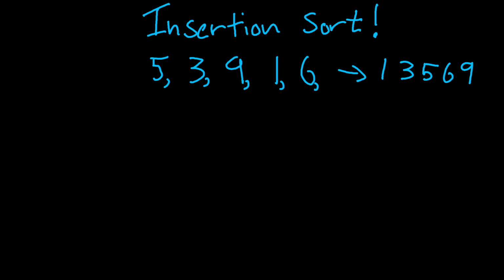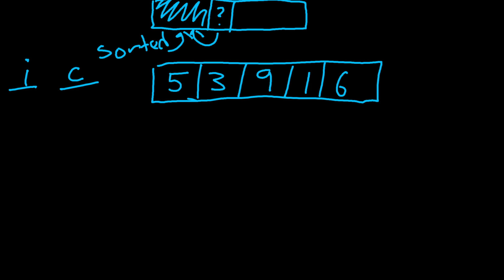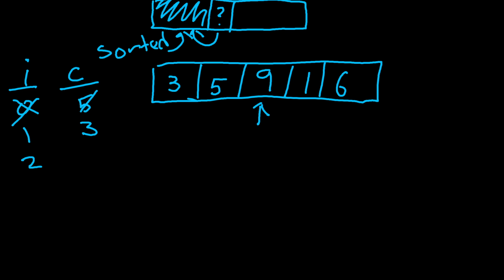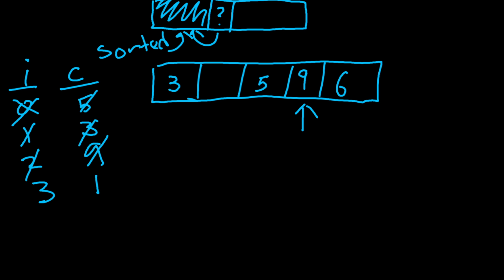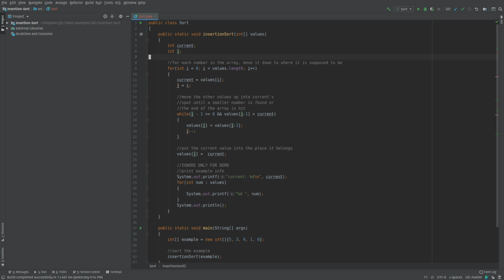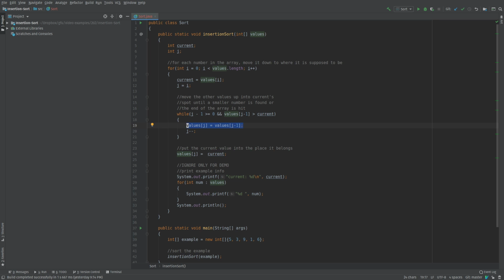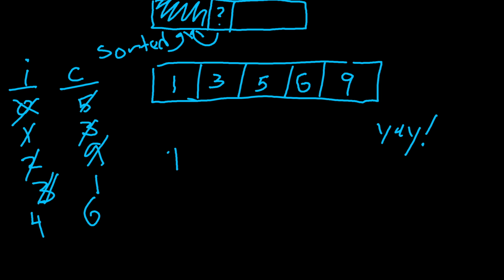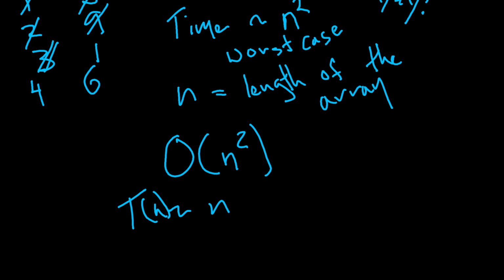Insertion Sort Example in Java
I walk through an example of Insertion Sort by hand and then explain its implementation in Java. See the same example but with Selection Sort